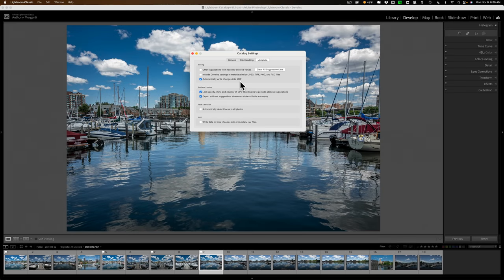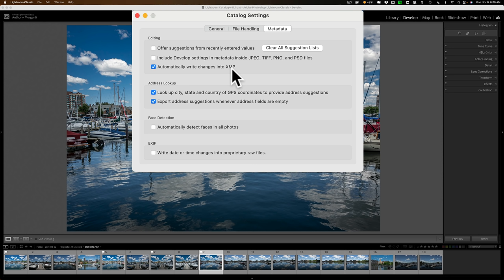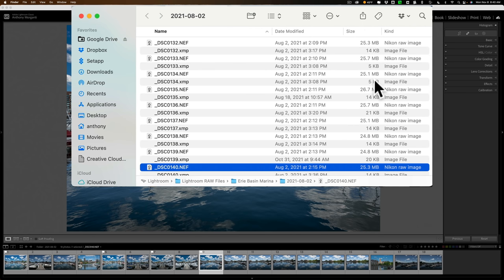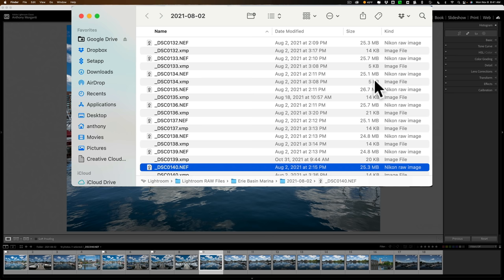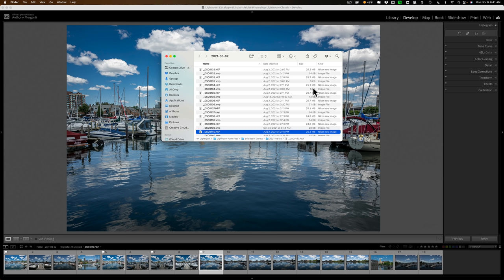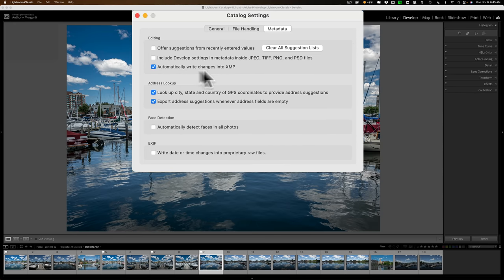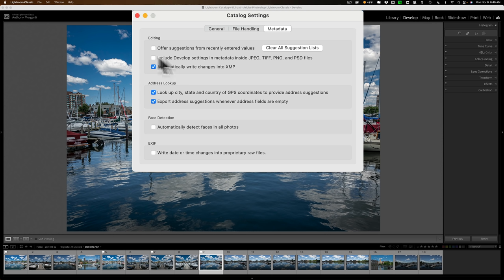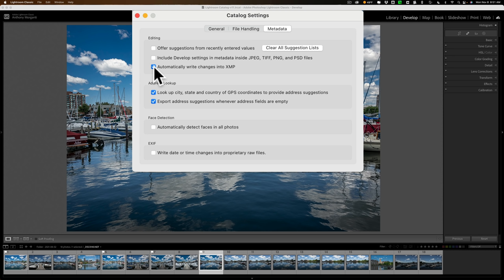I Disagree With This LIGHTROOM GURU on ONE THING!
In this video, I make my case for why, when one is using Lightroom,  they should create sidecar, XMP files.

To save 10% on your purchase of CleanMyMac X:

1.
4. The prices will be reduced, and you’ll be able to select the license and proceed with the payment